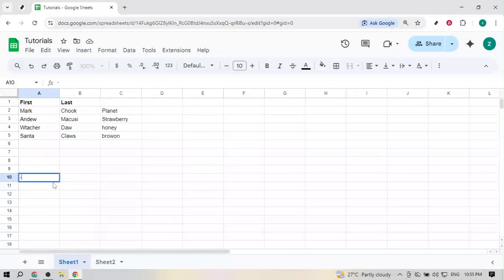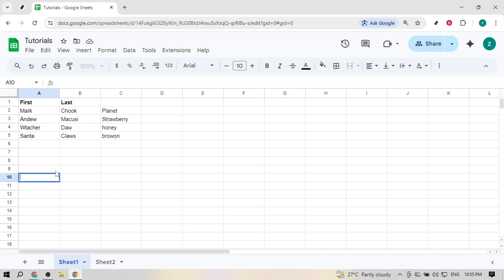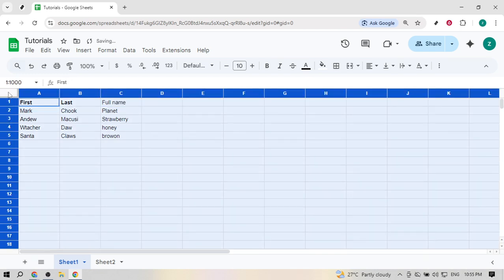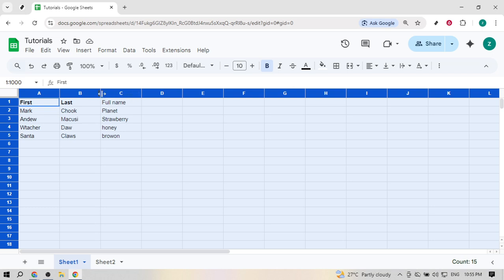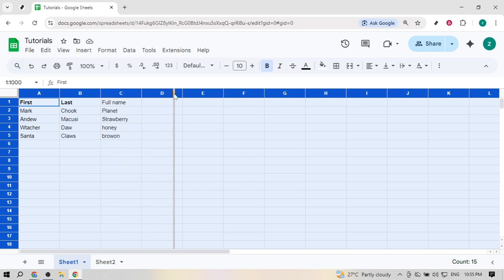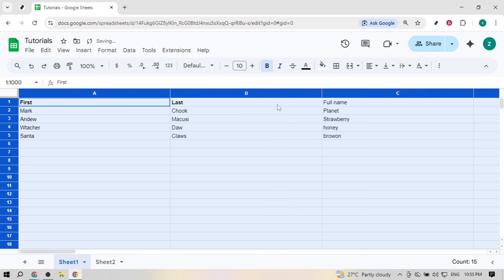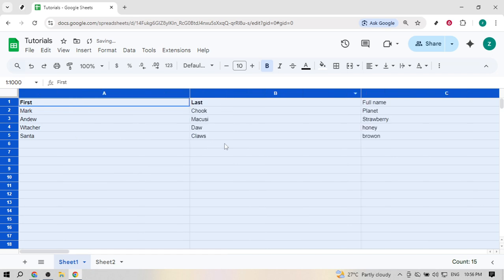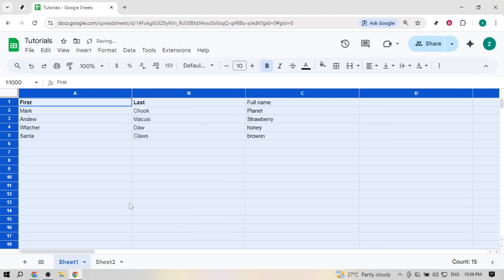How To Make Rows Or Columns Bigger In Google Sheets (Step By Step Guide)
How To Make Rows Or Columns Bigger In Google Sheets (Step By Step Guide) In this video, I’ll show you how to make rows or columns bigger in Google Sheets using a simple step by step guide. This beginner-friendly tutorial walks you through adjusting row height and column width, resizing multiple rows or columns at once, and formatting your spreadsheet for better readability. Whether you’re working with tables, reports, or data sheets, this guide makes resizing rows and columns in Google Sheets quick and easy.